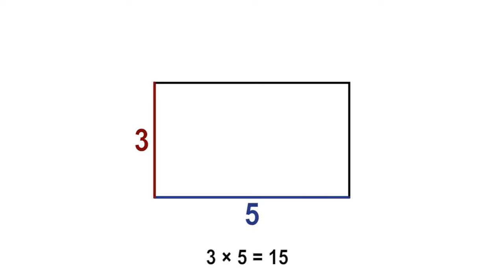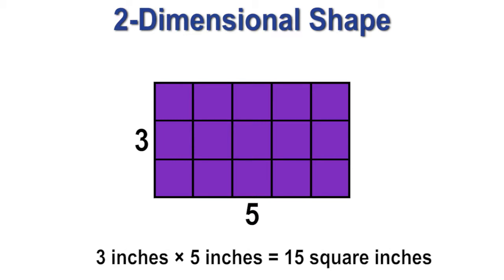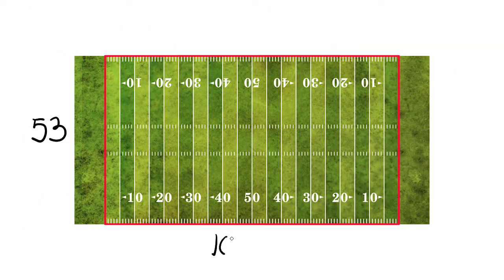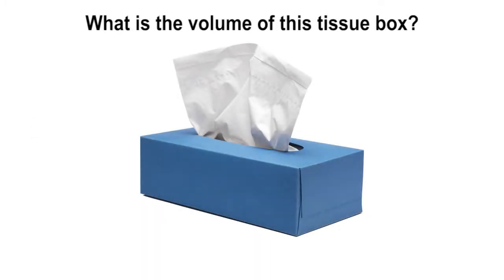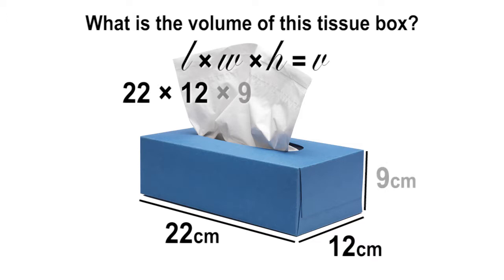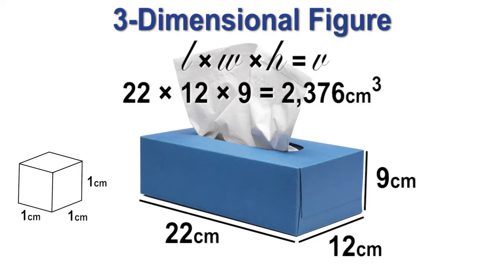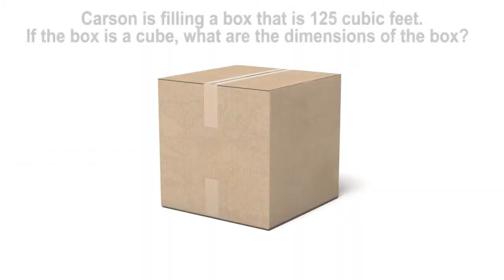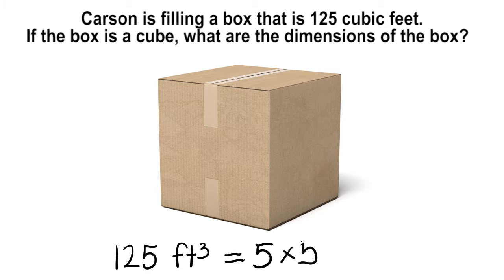4.02 - Squares and Cubes